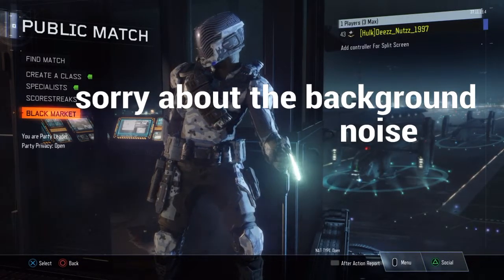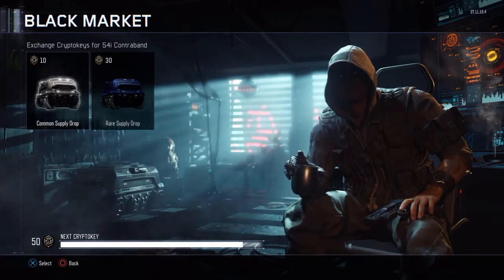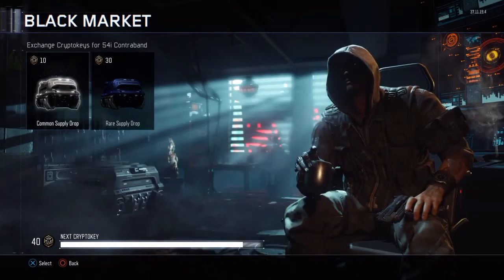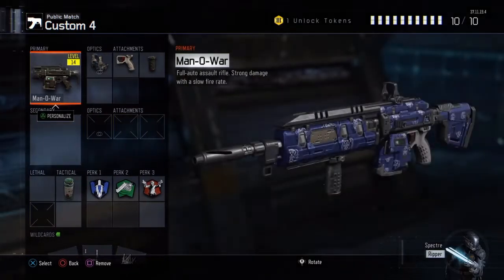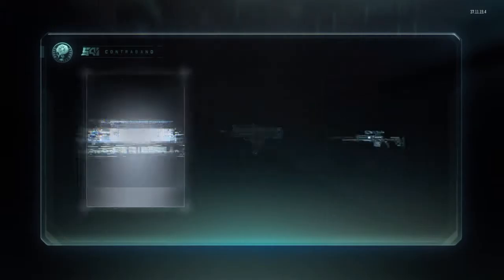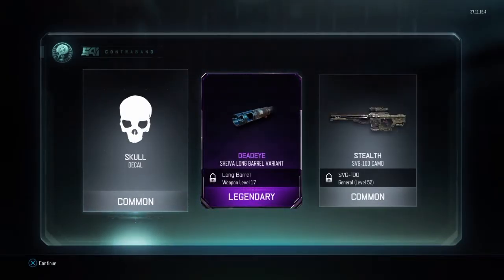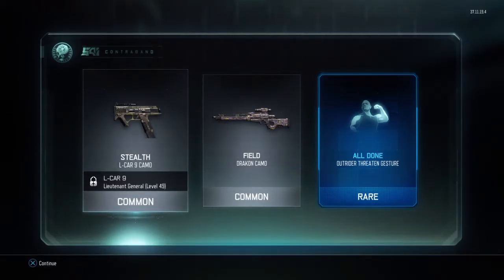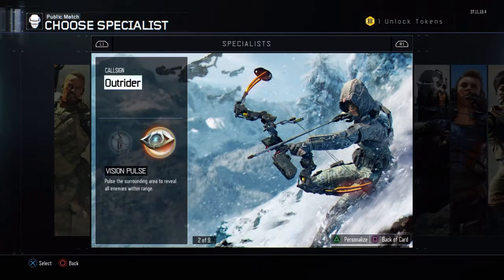Opening up Bo3 Supply Drops